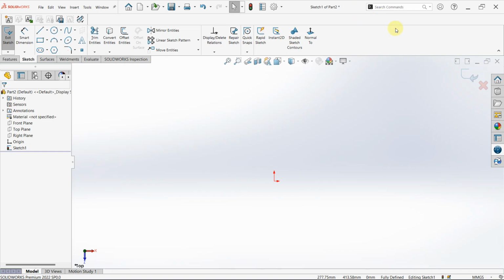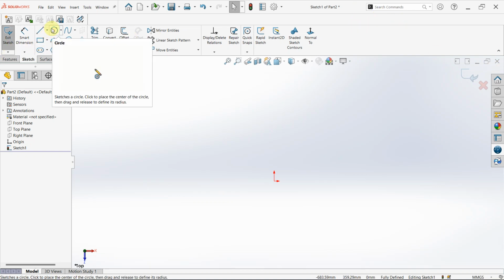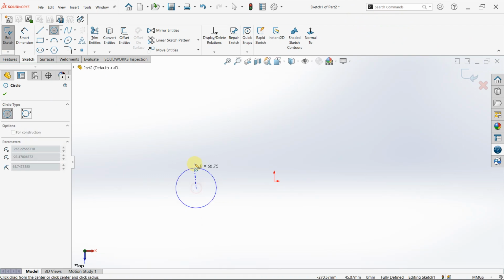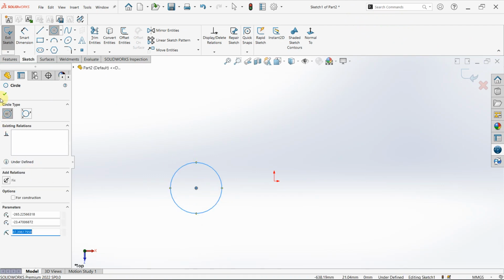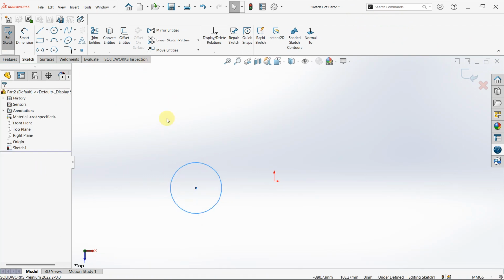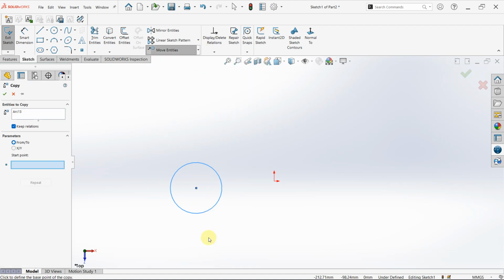How to Copy Entities in Solidworks